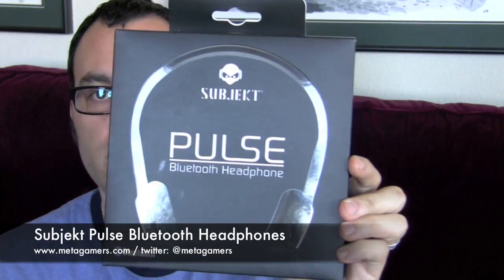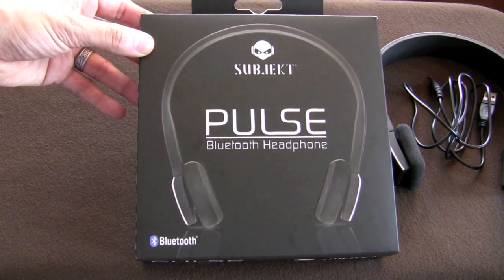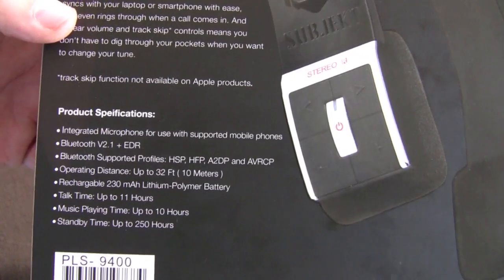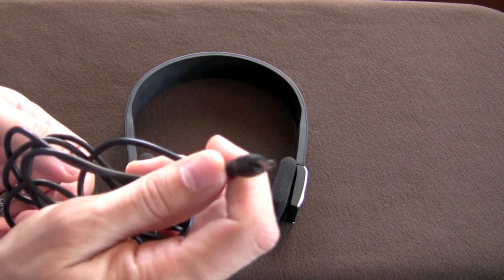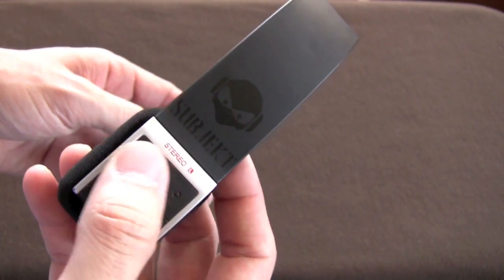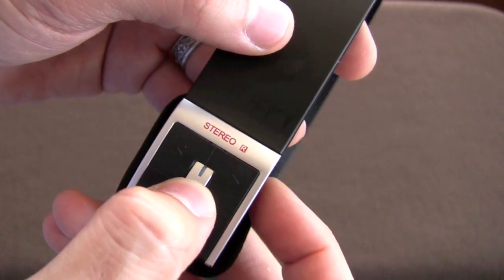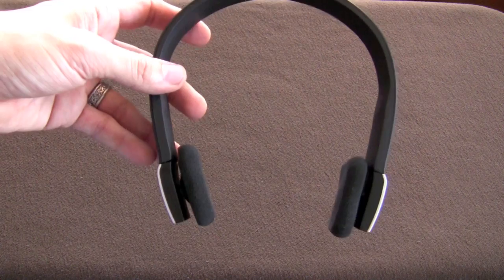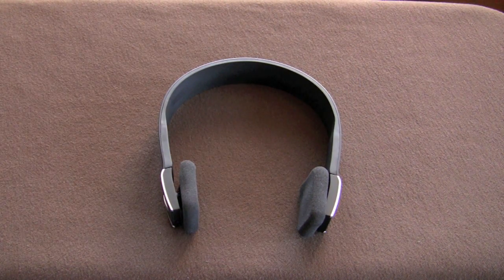Subjekt Pulse Bluetooth Headphones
This is the official metagamers review on the Subjekt Pulse Bluetooth Headphones.